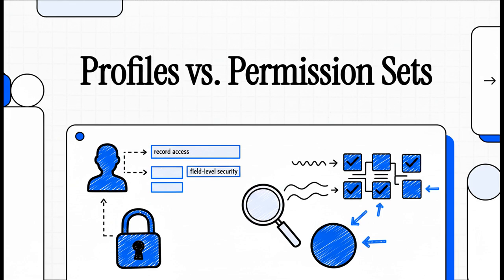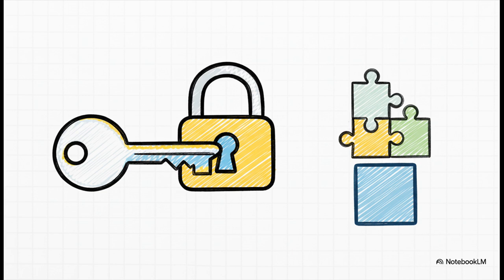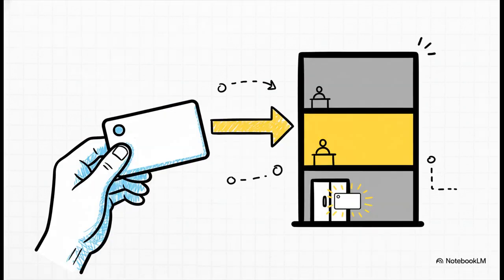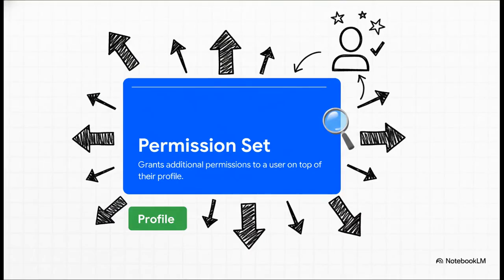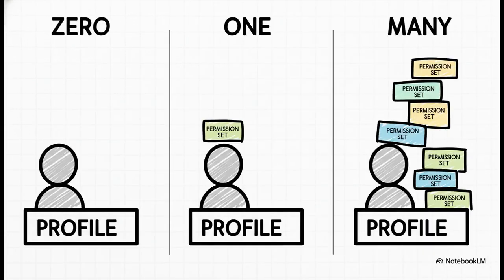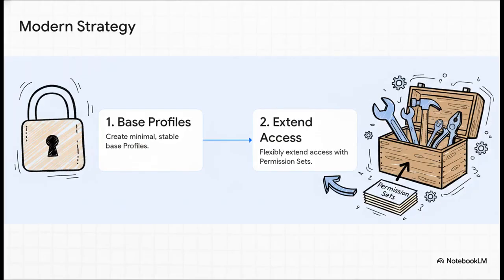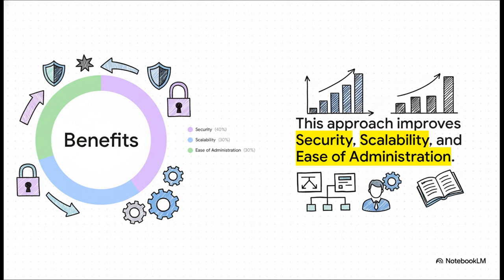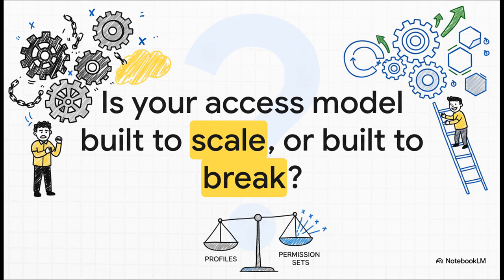Profiles and Permission Sets